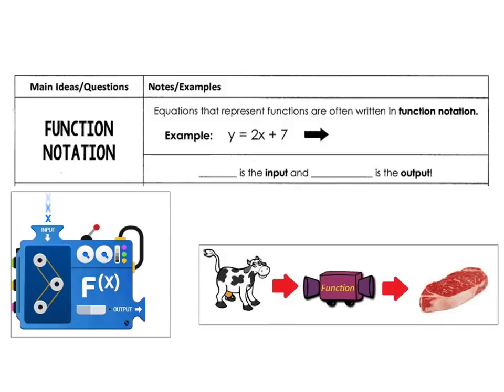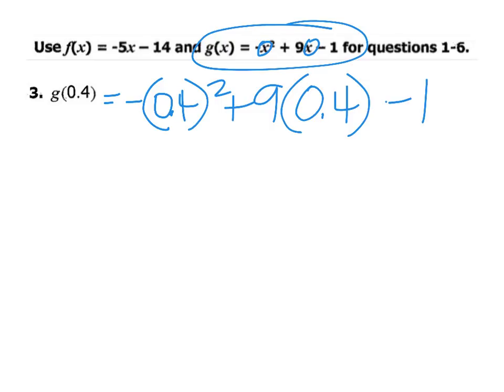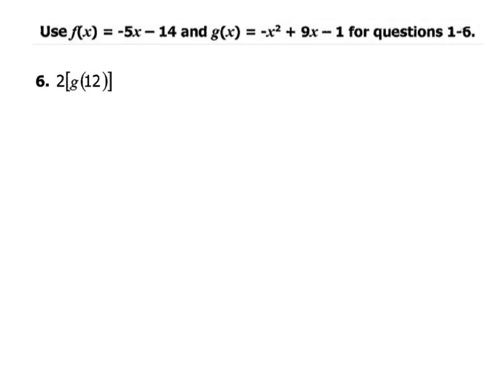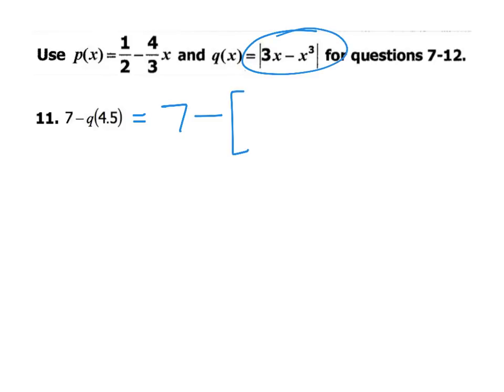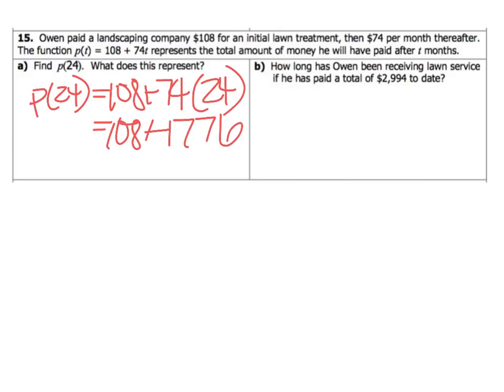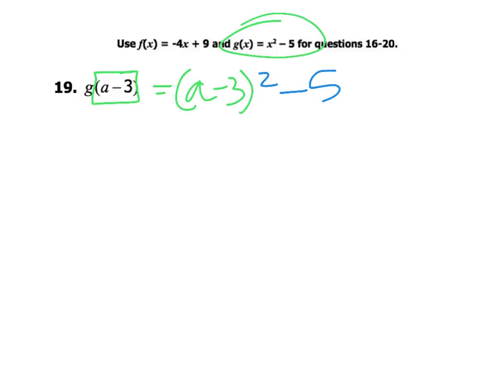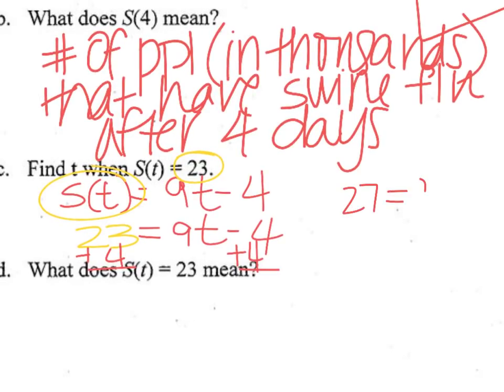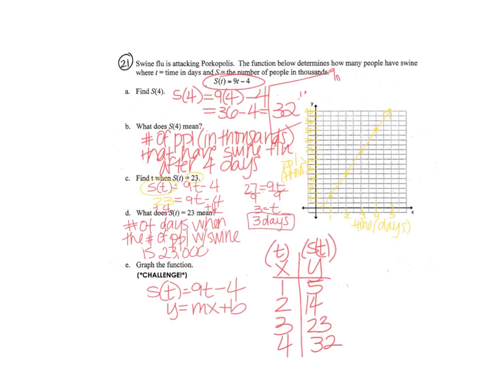ALG2H CH.2A Day 2 - Evaluating Functions